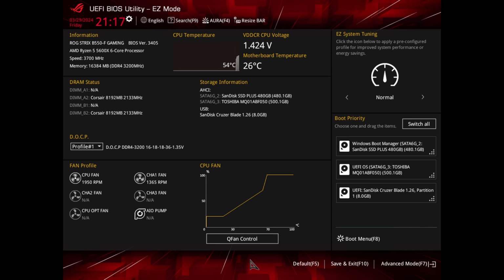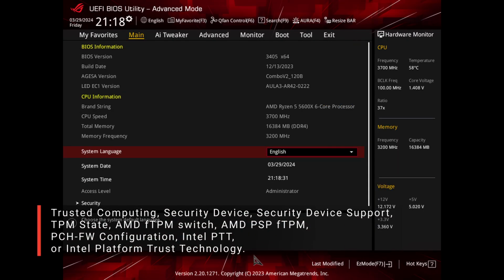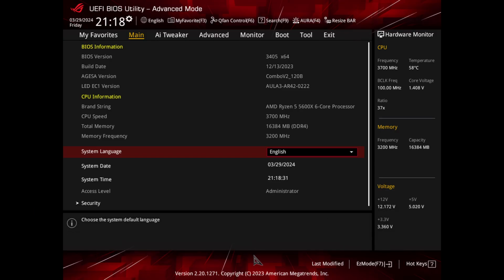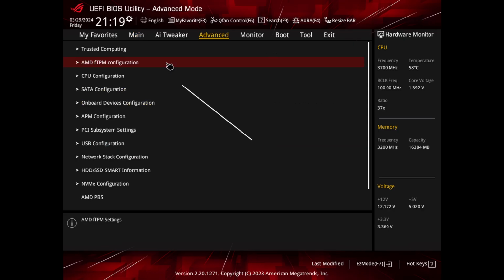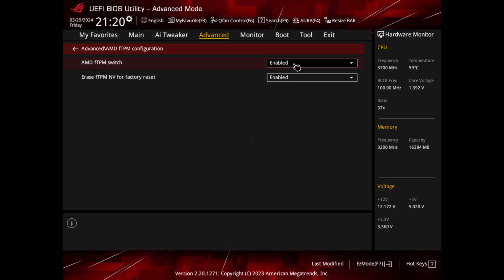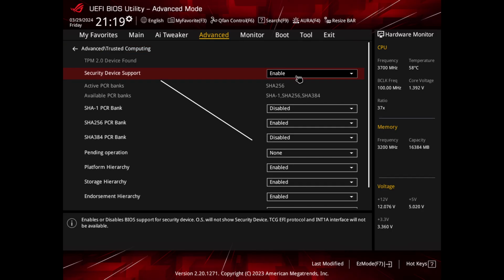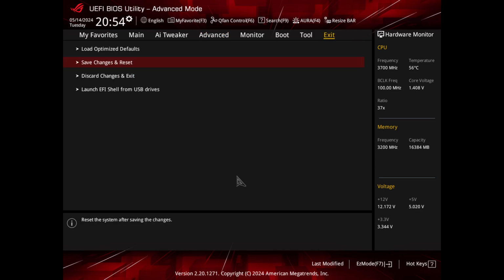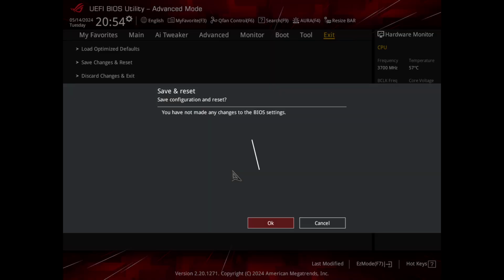How To Enable / Disable TPM in BIOS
How To Enable / Disable TPM 2.0 in BIOS

The Trusted Platform Module (TPM) technology is designed to provide hardware-based, security-related functions. A TPM chip is a secure crypto-processor that is designed to carry out cryptographic operations. The chip includes multiple physical security mechanisms to make it tamper-resistant, and malicious software is unable to tamper with the security functions of the TPM.

Thanks ❤️